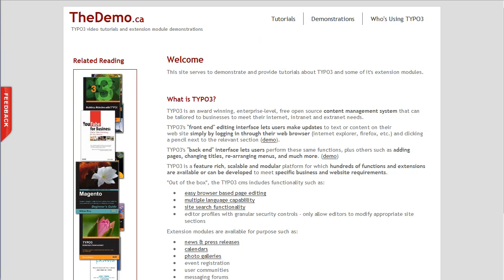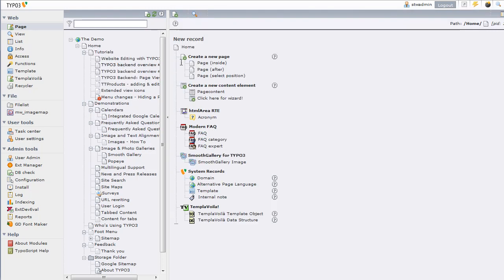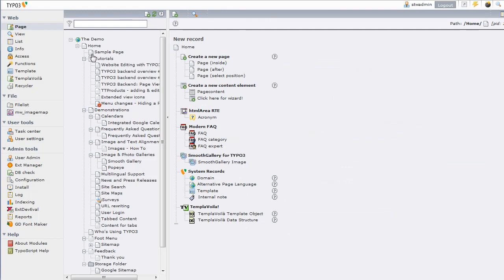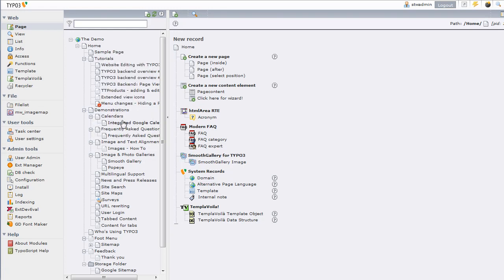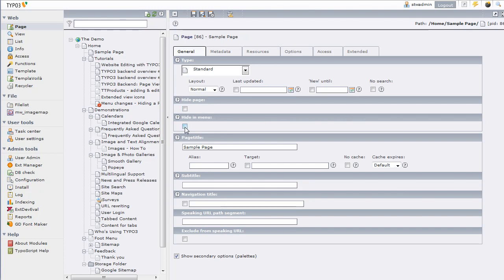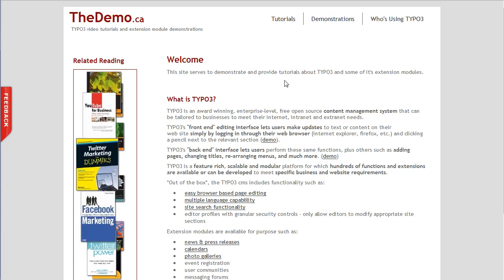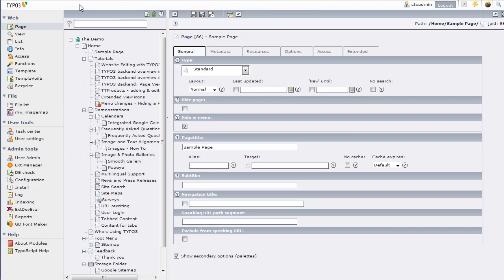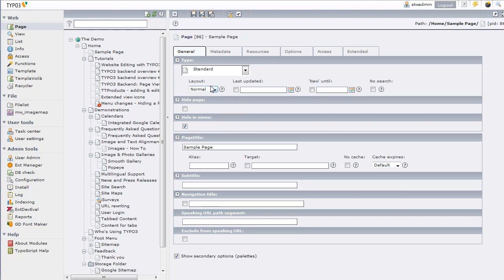TYPO3 - How to create "not in menu" pages